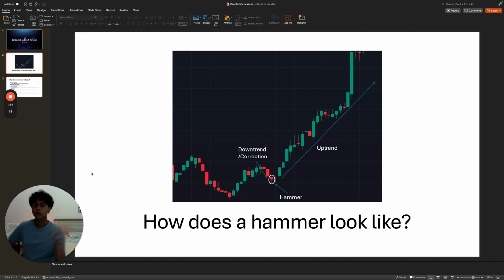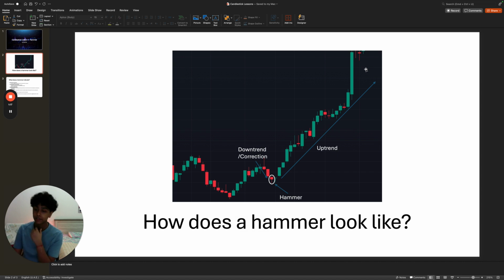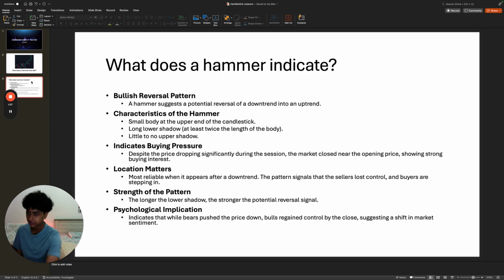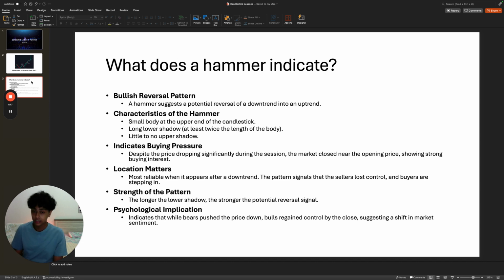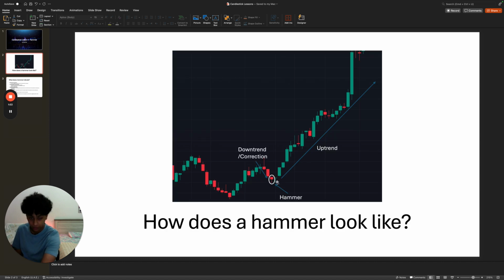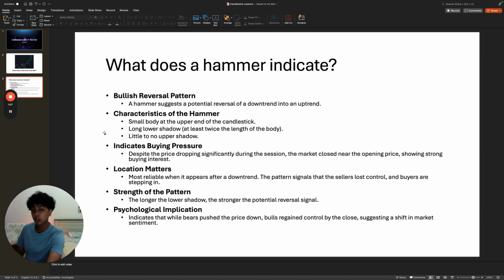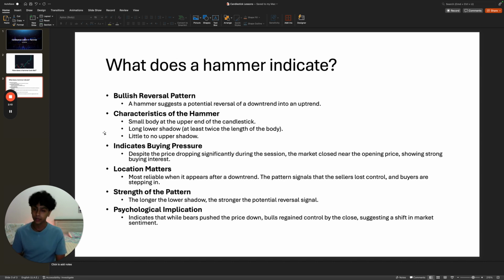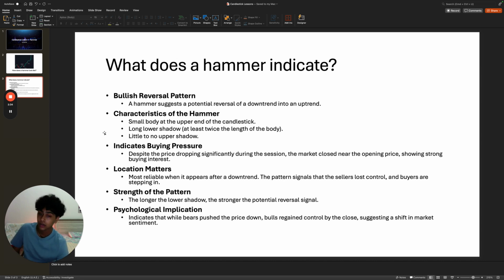Technical Analysis Lesson 1 – Candlestick pattern: Hammer